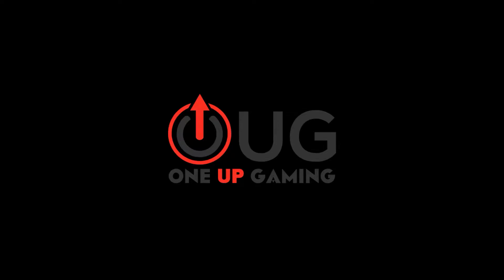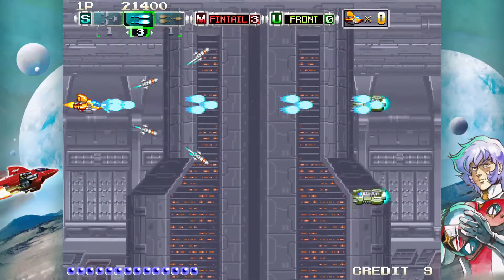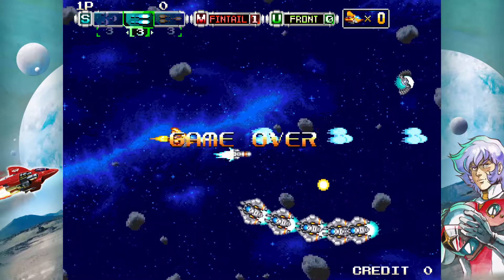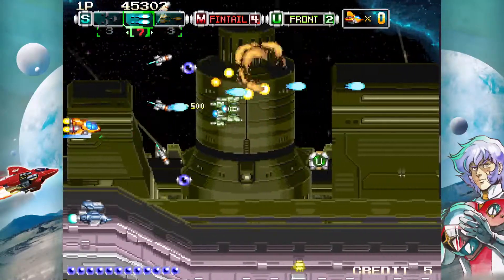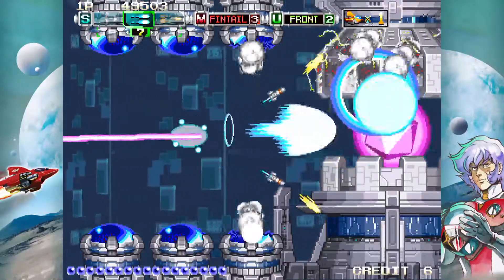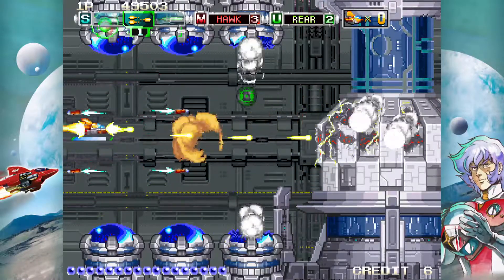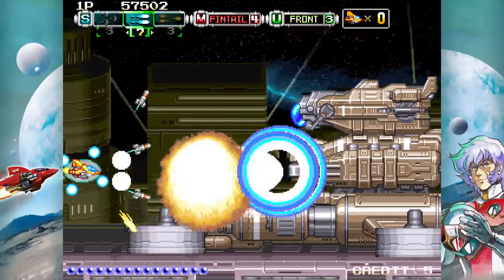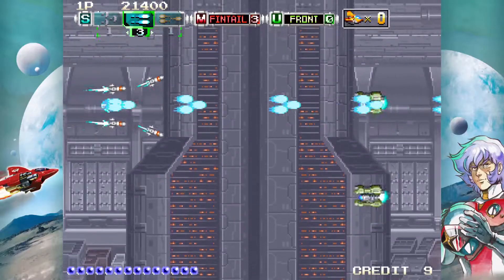Andro Dunos 2 (REVIEW) With bloody OCG and Bertrum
Anyone after an old school side scrolling shoot em up? The OCG and Bertrum are here to review Andro Dunos 2.